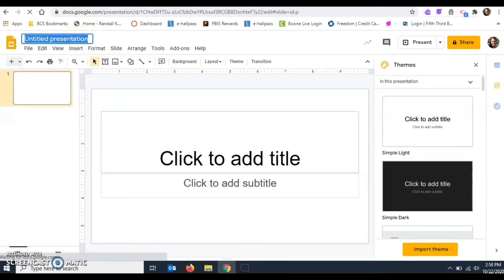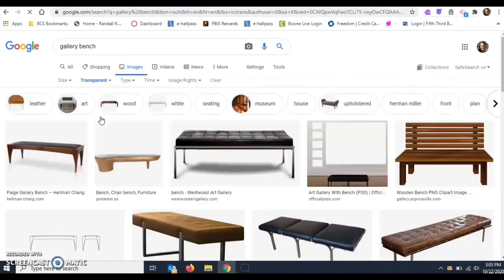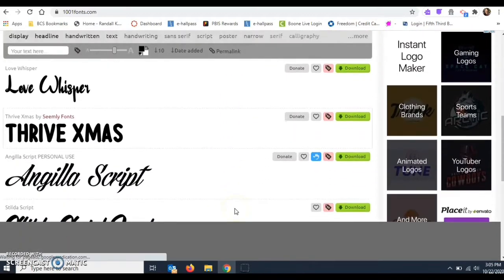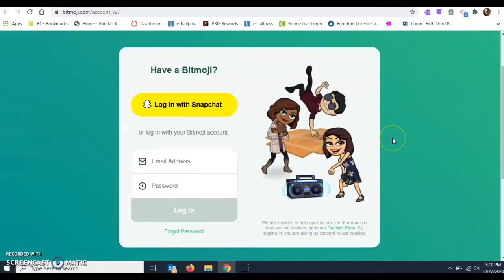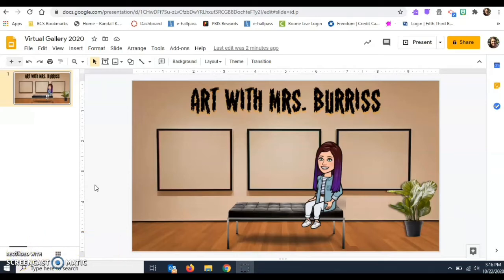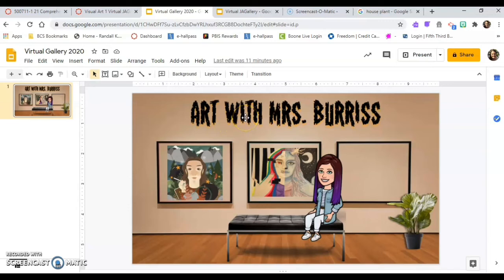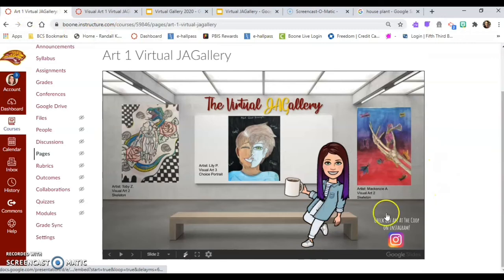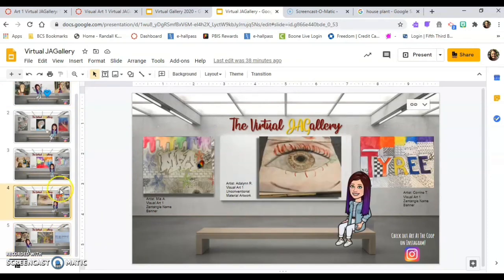Virtual Bitmoji Gallery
Learn how to create a Bitmoji virtual art gallery to share with students and community members! This specific video shows how to embed the gallery into Canvas.